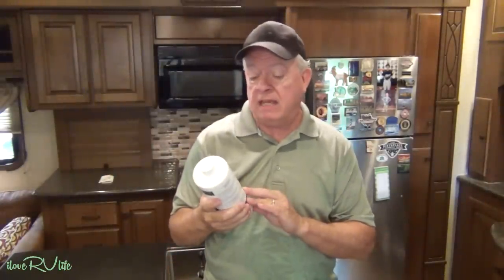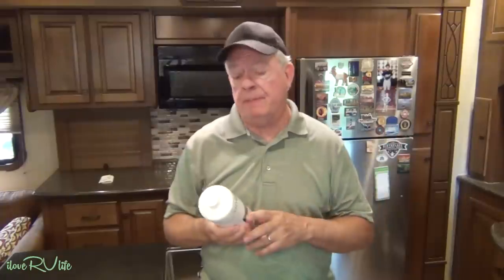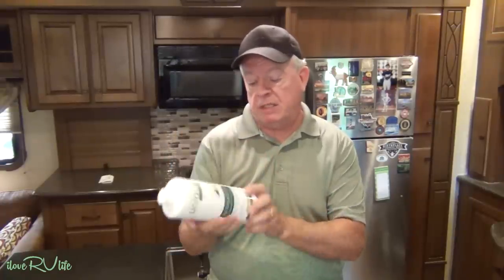RV Digest It for RV Holding Tanks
ilovervlife rvdigestit rvholdingtanks Managing a black tank is often the most feared task when one starts RV life. Not to worry. It’s really isn’t a big deal. There are several steps you should always remember – only human waste and RV/marine toilet paper goes into the tank. Give a good flush after use. Never leave the valve gate open on a full hook up site. And lastly and most important, use a quality black tank enzyme to speed the process of breaking down black tank solids. We recently tried RV Digest-It in our RV holding tank and we couldn’t be happier with the results.

Products discussed in this video:
Happy Campers Black Tank Treatment - 40 treatments

Happy Campers Black Tank Treatment - 64 treatments

Unique RV Digest-IT Holding Tank Treatment Powder for Hot Weather Climates 30 treatments

Unique RV Digest-IT Holding Tank Treatment Powder for Hot Weather Climates 120 treatments

Unique RV Digest-IT Holding Tank Treatment - 32 oz.

Unique RV Digest-IT Holding Tank Treatment - 1 gallon